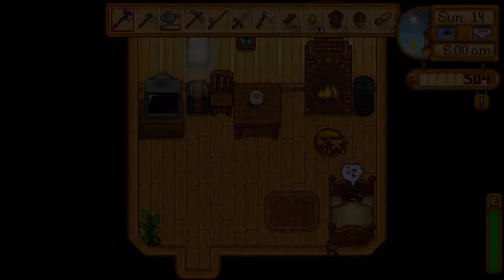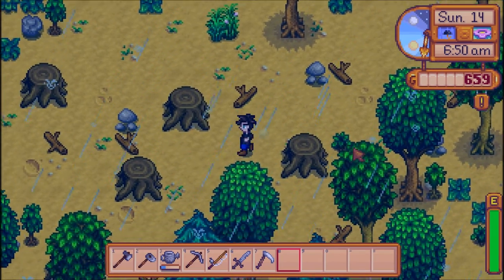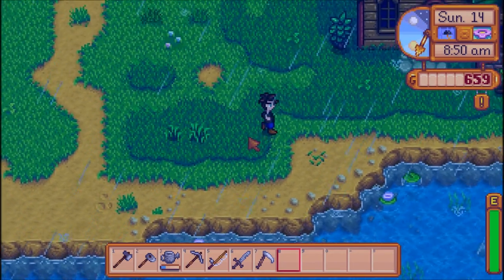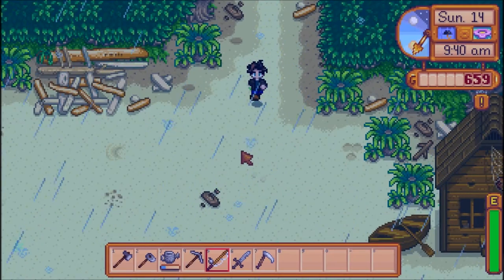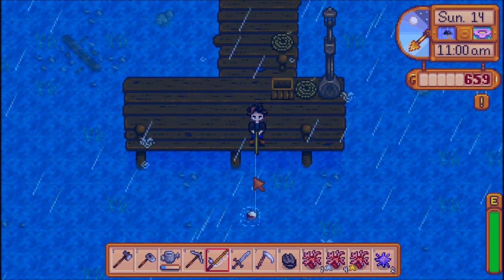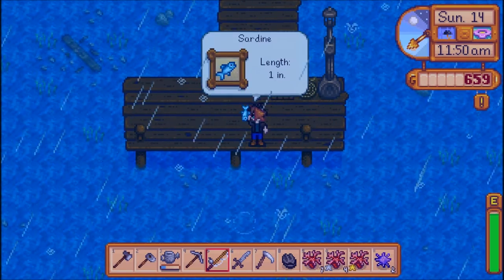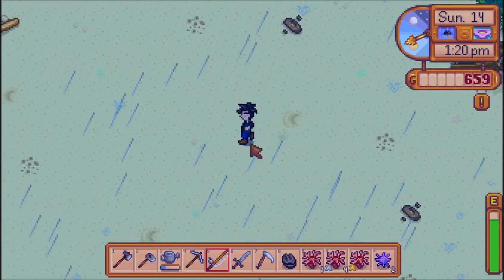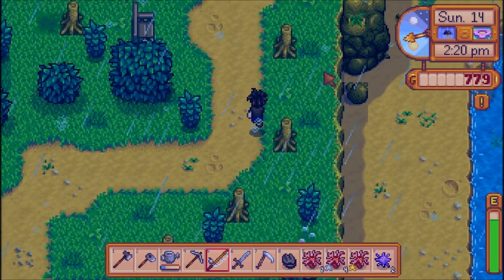Let's Play Stardew Valley Ep. 5 - Sardines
In order to keep the tradition of fishing alive, we go fishing. And surely enough, we catch fish. Sardines, to be exact.